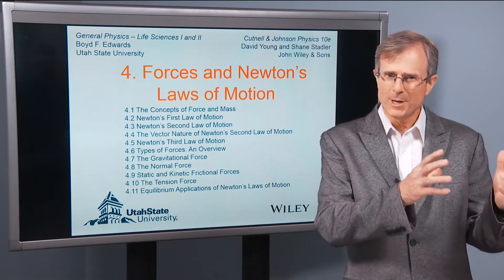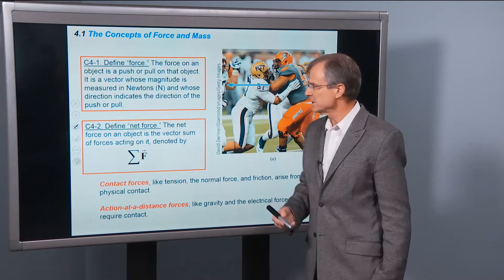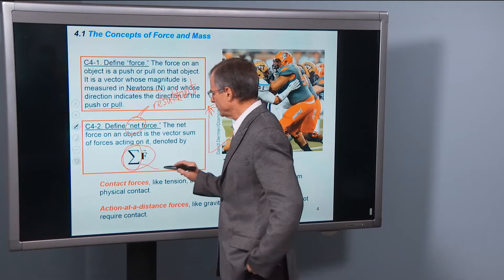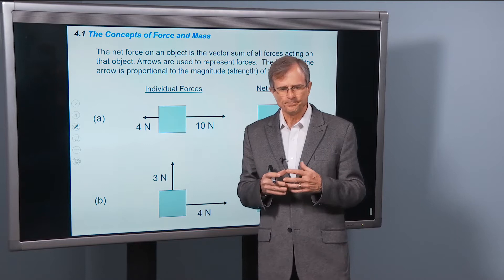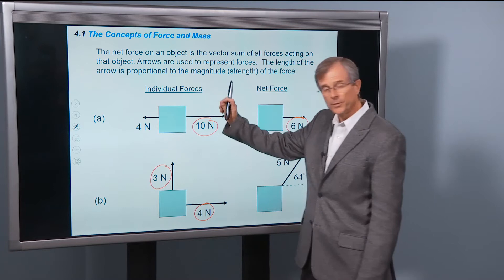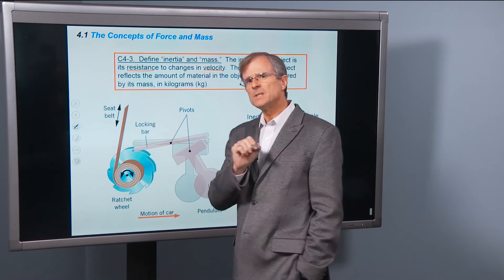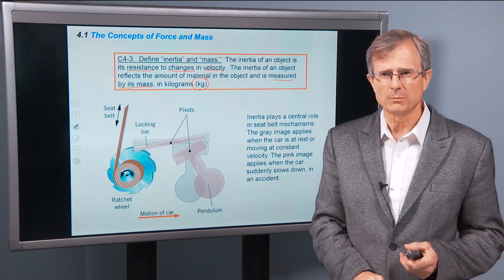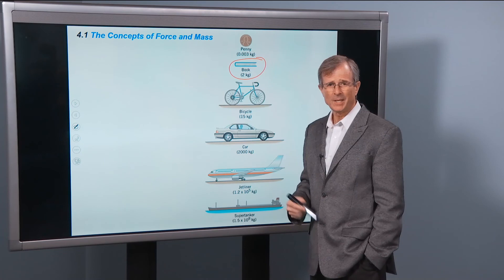4.1 The Concepts of Force and Mass